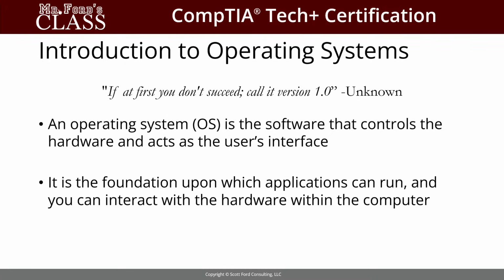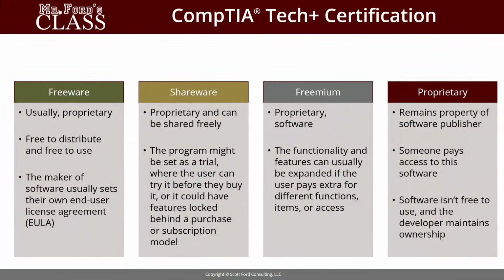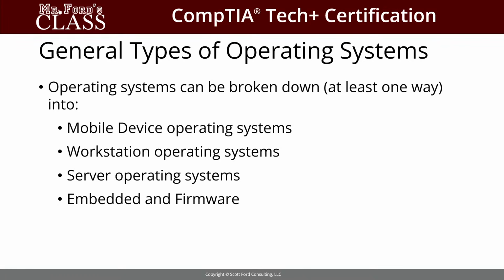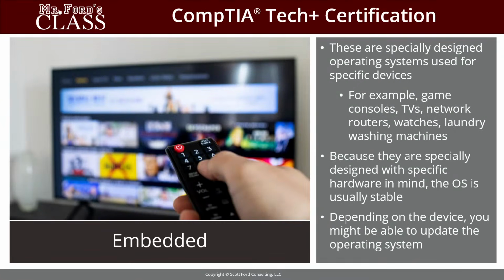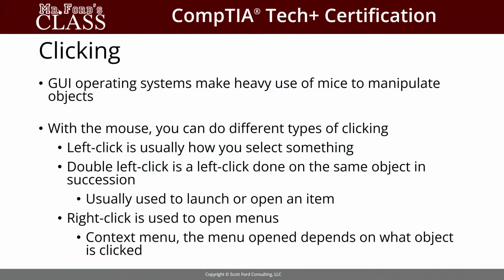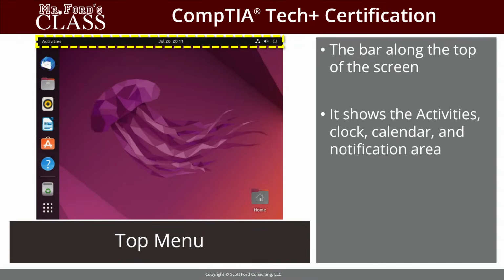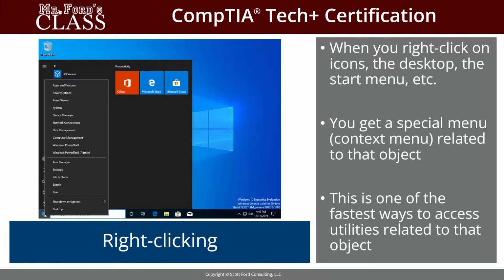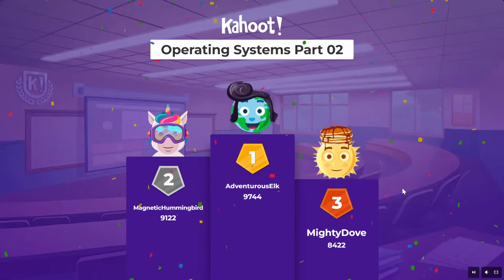CompTIA Tech+ Operating Systems Live Review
We are live for a CompTIA Tech+ review session focused on Operating Systems.

In this session, we are reviewing key operating system concepts, comparing common operating systems, looking at file management and command-line basics, discussing software compatibility, and connecting these topics back to the CompTIA Tech+ exam objectives.

This livestream is especially for my Latinas in Tech Houston CompTIA Tech+ students and my WeTeach_CS Technology Applications certification students, but anyone who wants to build a stronger foundation in technology is welcome to join in.

During the stream, we will also use Kahoot review games to make the session more interactive.

Topics include:
Operating system basics
Windows, macOS, Linux, ChromeOS, Android, and iOS
32-bit vs. 64-bit systems
File systems and file management
Command-line basics
Software installation and compatibility
Troubleshooting and support concepts